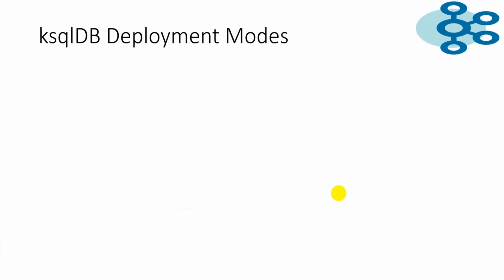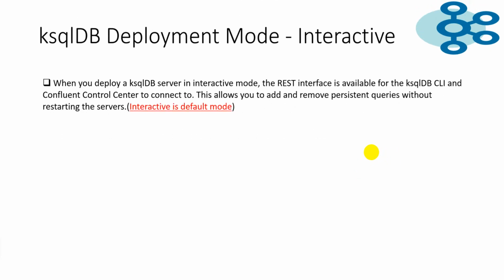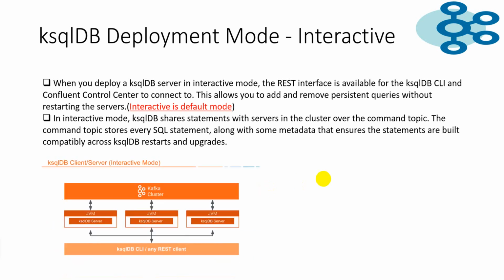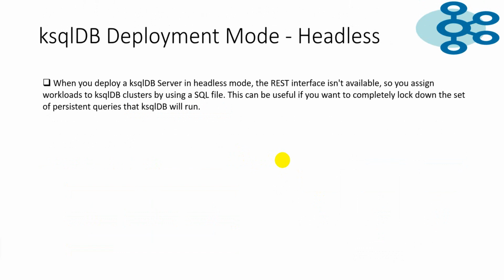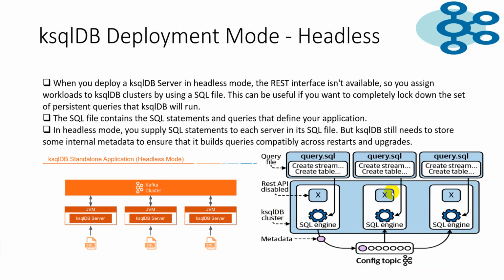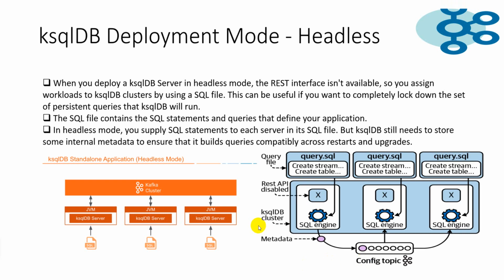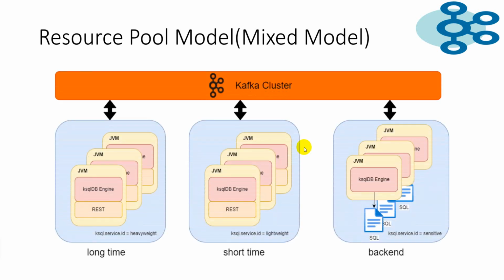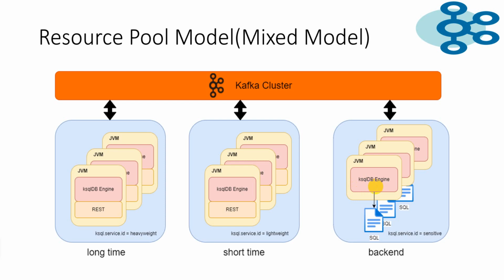06 ksqlDB cluster deploy modeinteractive and headless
ksqlDB is a database purpose-built for stream processing applications. What exactly does this mean? It incorporates many components found in almost every stream processing architecture.

This is important because almost all streaming architectures today are piecemeal solutions cobbled together from different projects. At a minimum, you need one subsystem to get events from existing data sources, another to store them, another to process them, and another to query against aggregation. Integrating each subsystem can be difficult. Everyone has their own mental models. Given all these complexities, it's easy to wonder: is it all worth it?

ksqlDB aims to provide a mental model to do everything you need. You can build a complete streaming application against ksqlDB, which has only one dependency: Apache Kafka®.

This course will comprehensively and meticulously introduce all the knowledge points of ksql and ksqlDB, allowing you to master the use of ksqlDB from beginner to proficient, from shallow to deep. Using ksqlDB, you can easily use a few lines of SQL statements to complete the development of streaming computing applications for real-time data.